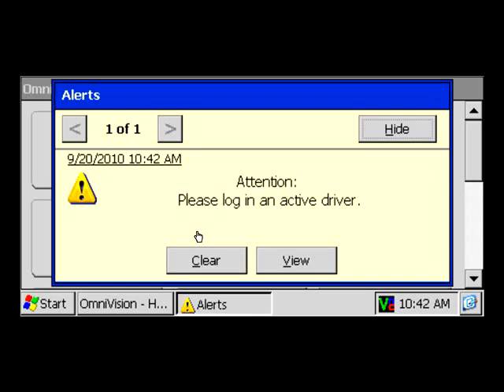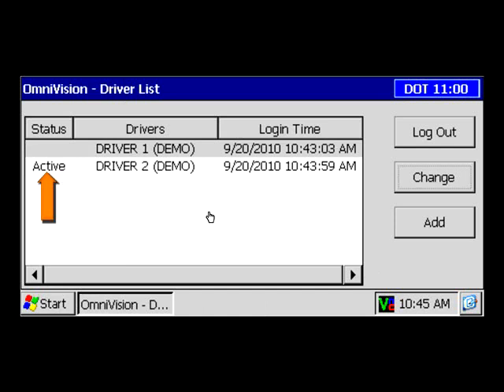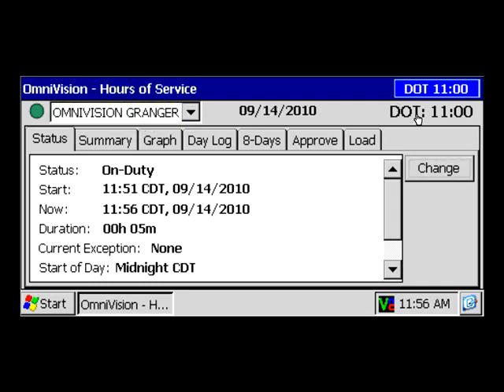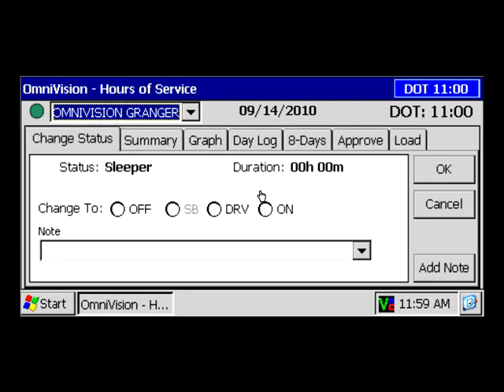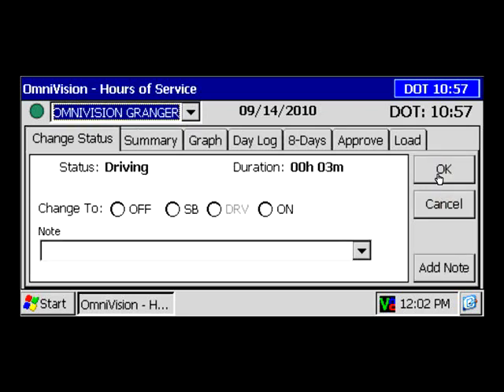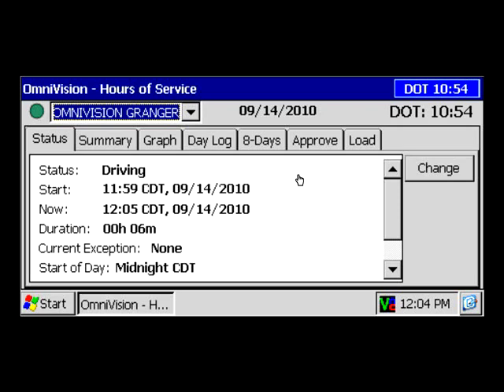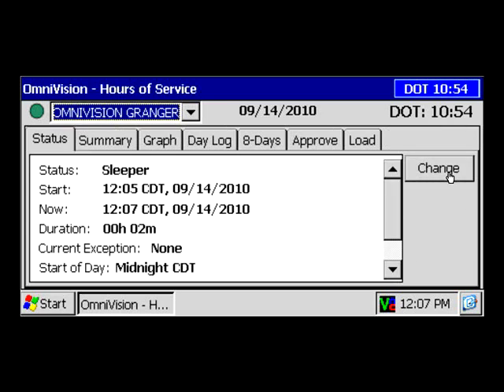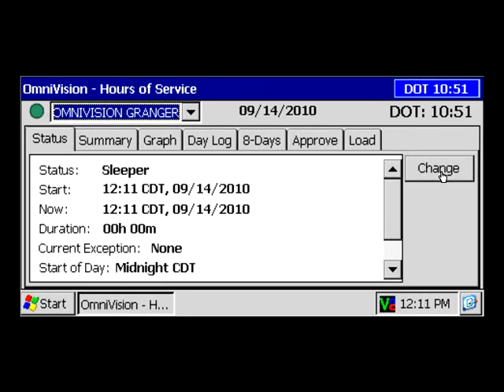Team QHOS Training - Part 2